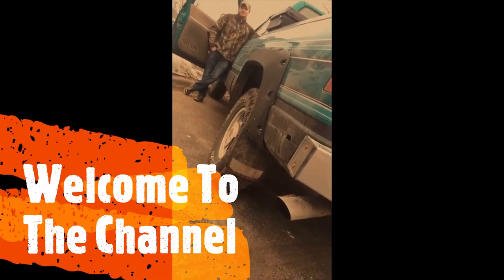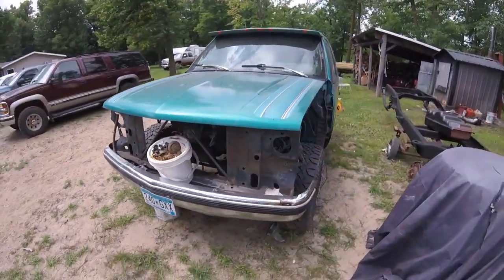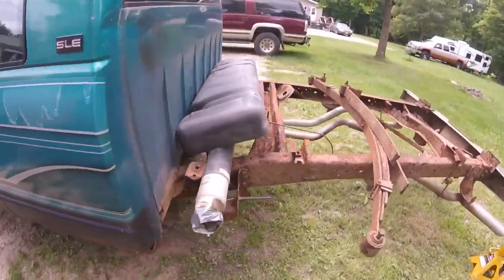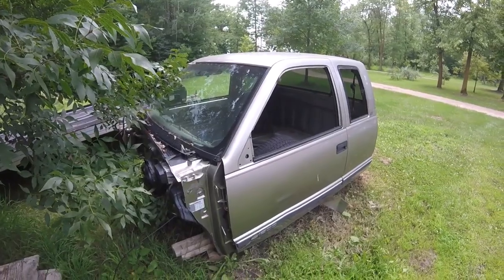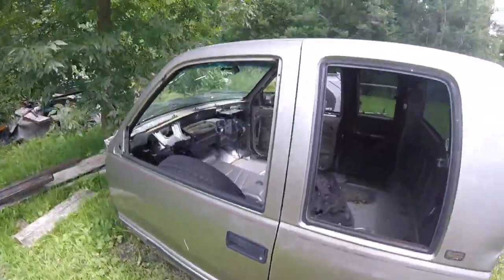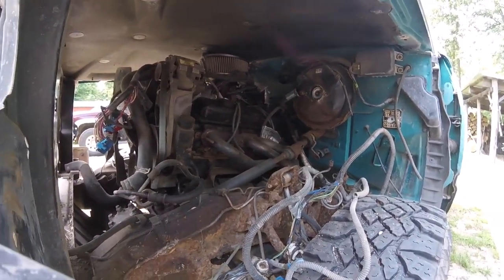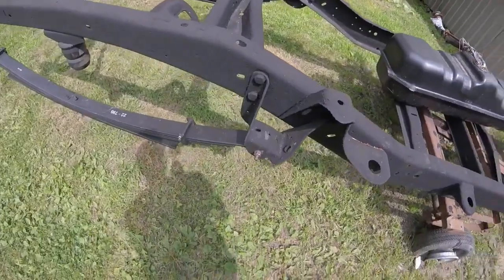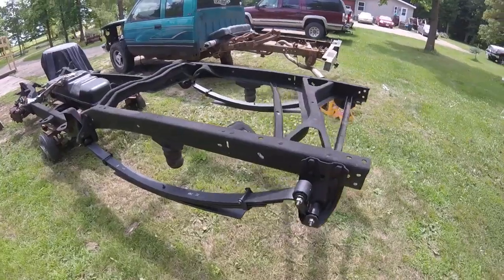OBS Restoration Build 93 GMC Sierra